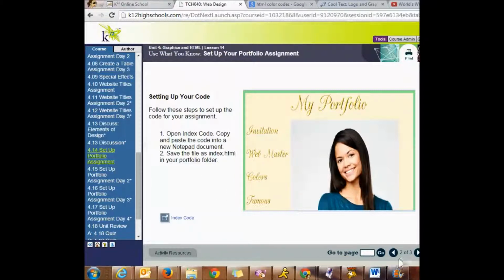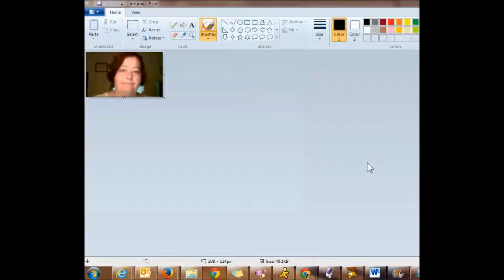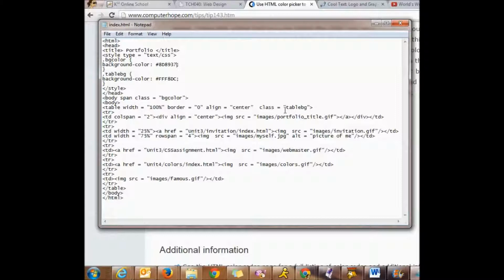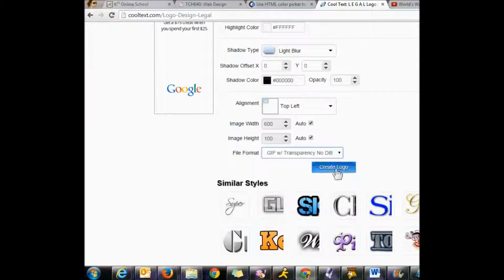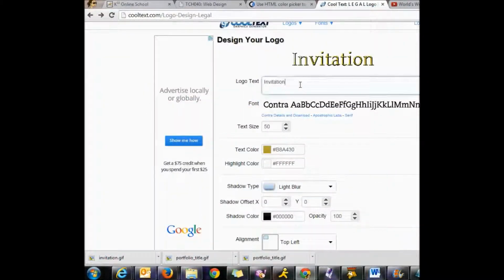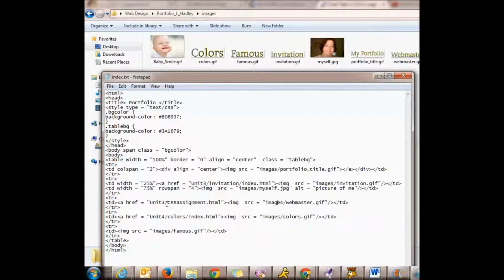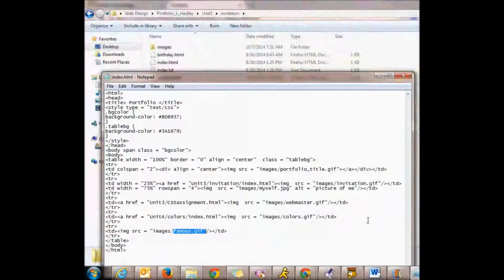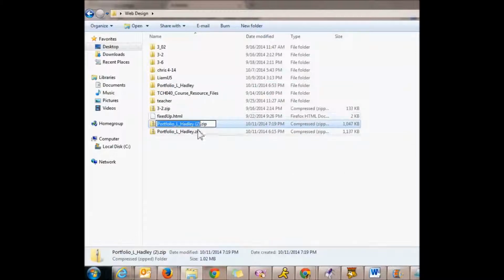TCH040 Web Design Assignment 4.14 Setting up your Portfolio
Agora Charter School TCH040 Web Design Assignment 4.14.  In this assignment we use code from the chapter to build our basic site.  We add a picture and use picture titles for navigation with our opening portfolio page.  Then we check our navigation and submit the assignment.